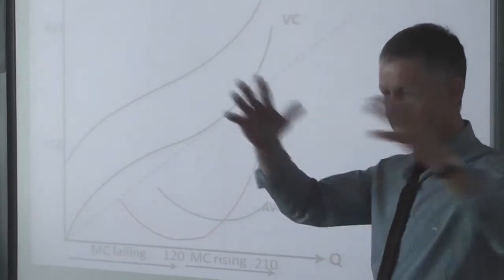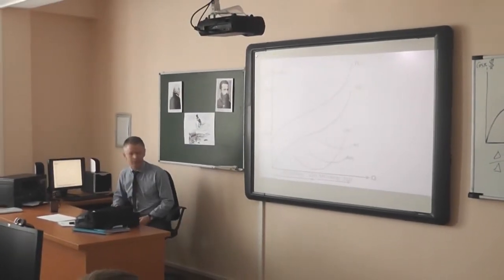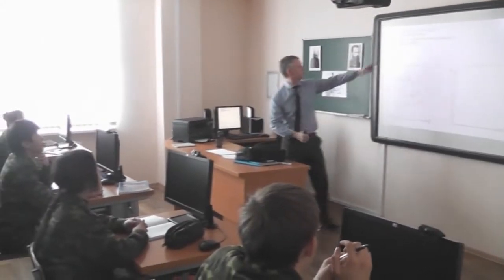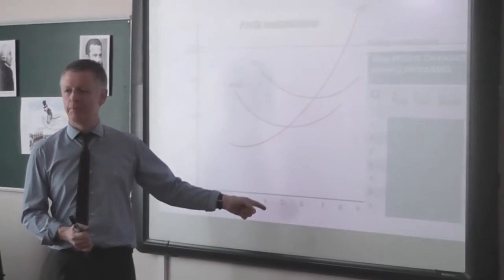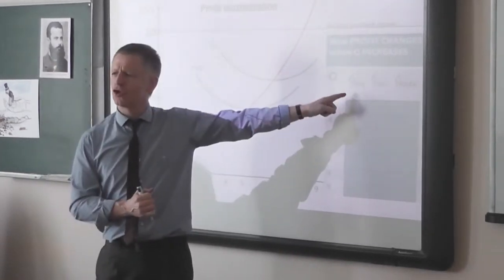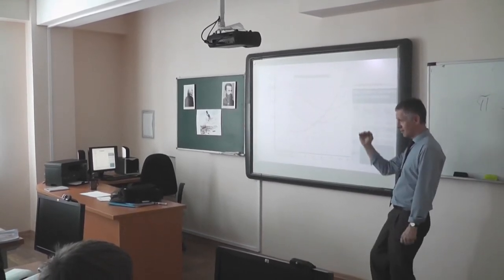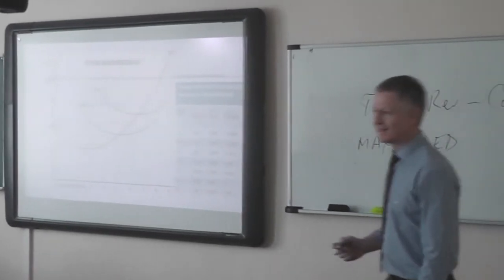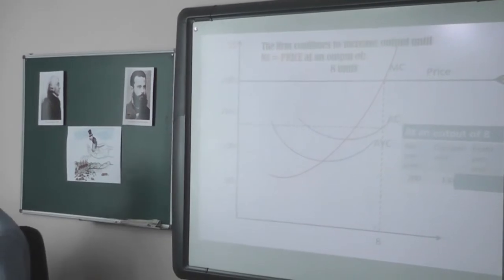Michael Laird Grade 12 Economics Lesson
A random lesson filmed by N.I.S. Centre for Pedagogical Excellence